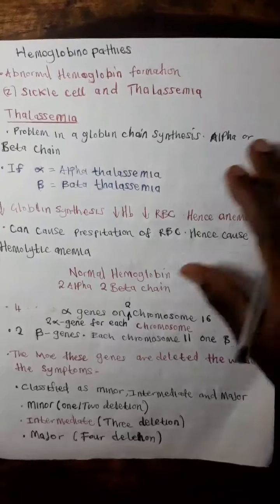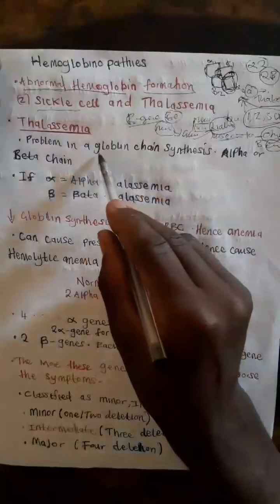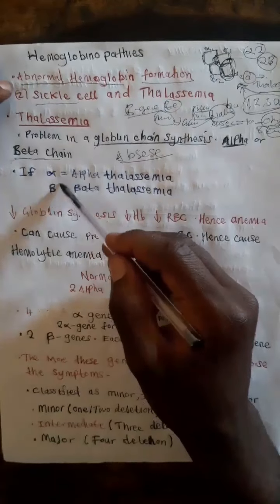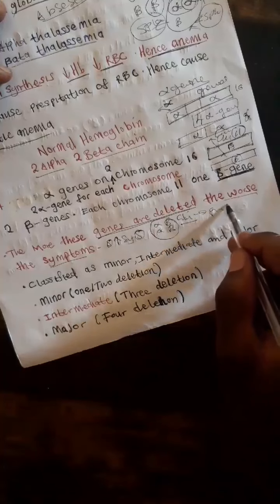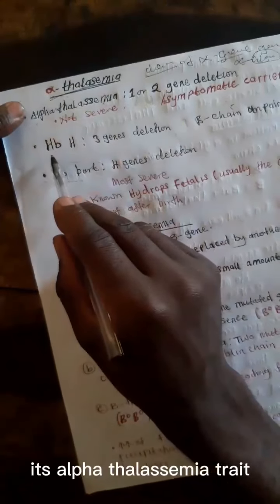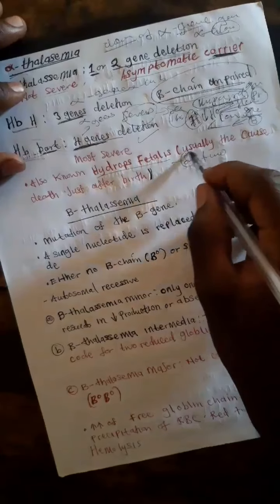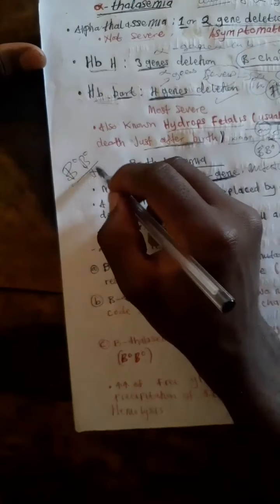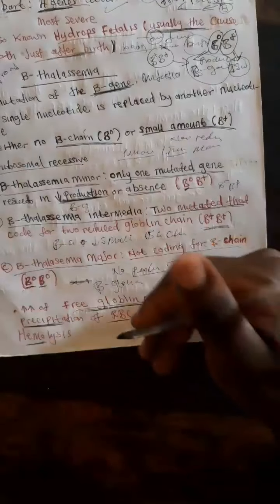hemoglobinophies anemia 3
Thus video focuses on thalassemia and sickle cell anemia. if u didn't watch the previous one the link is below .